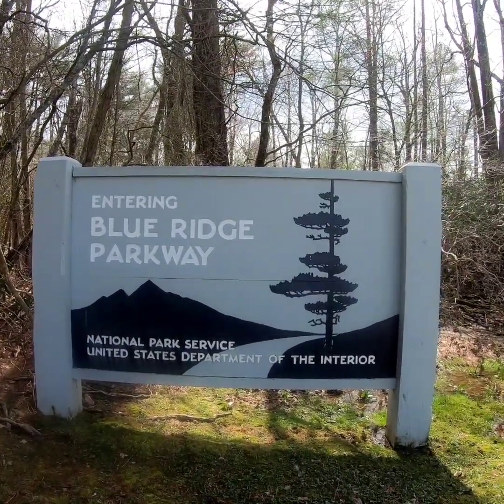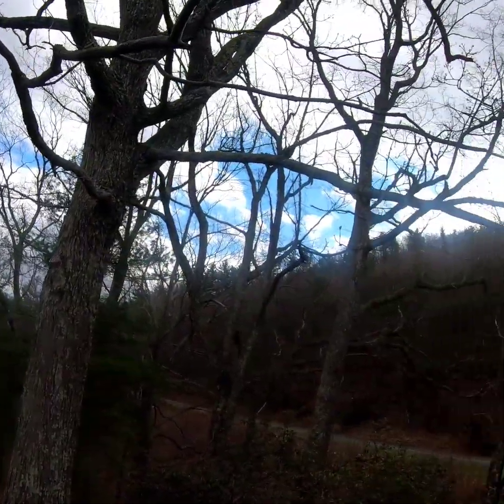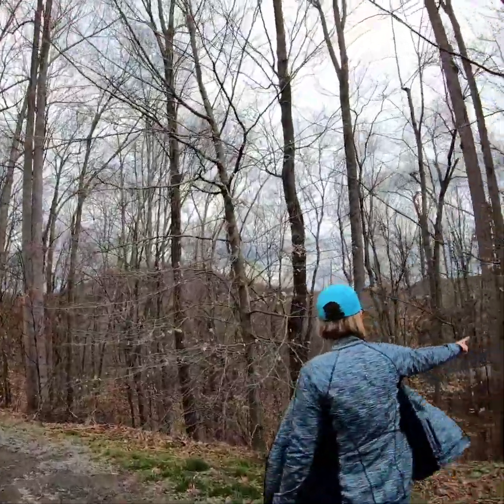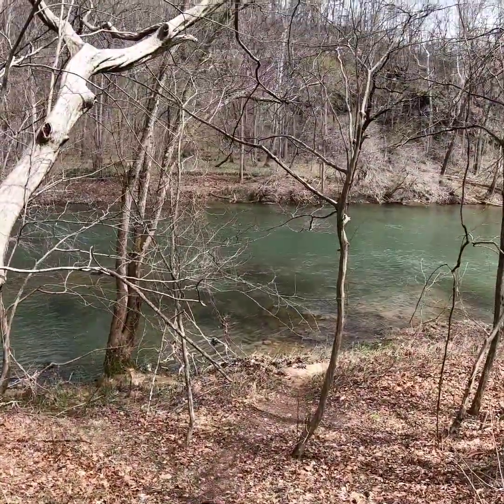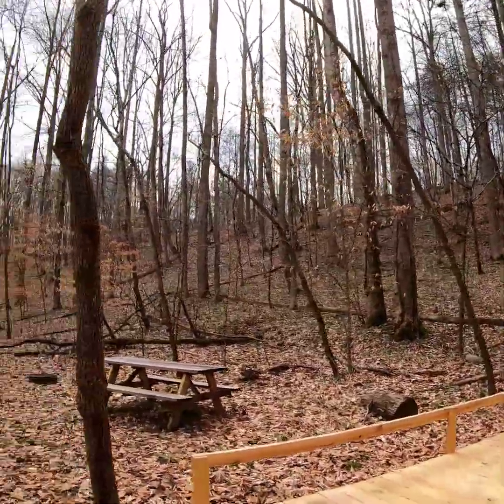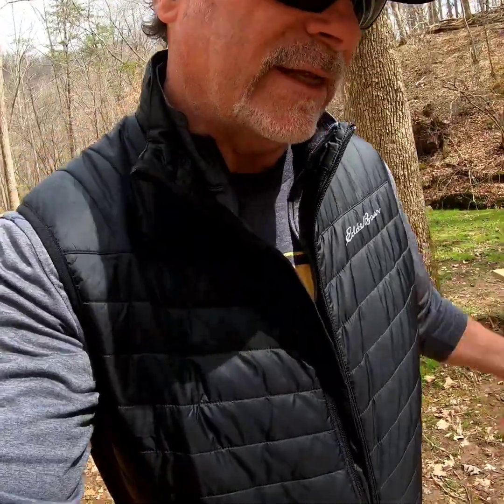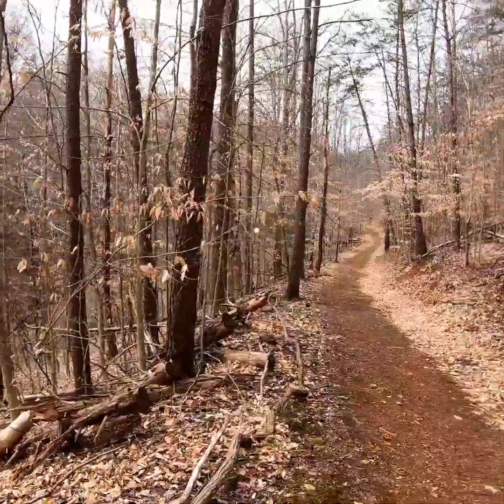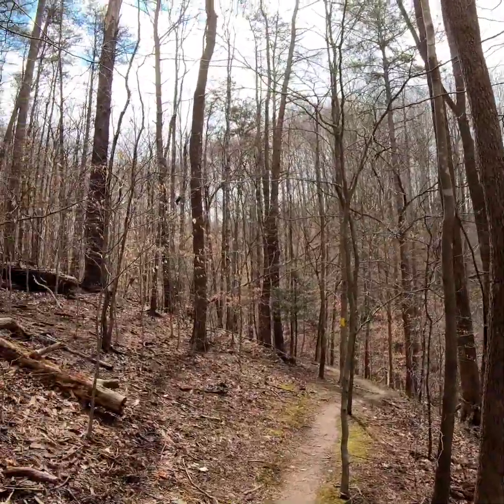Hiking at Virginia's Explore Park on the Blue Ridge Parkway in Roanoke!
Hiking around Virginia's Explore Park along the Blue Ridge Parkway in Roanoke, Virginia